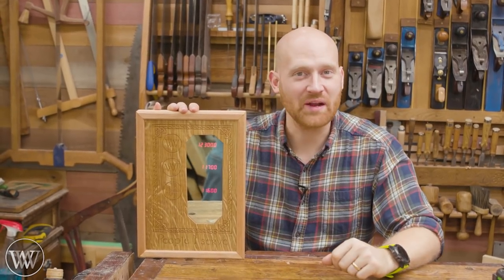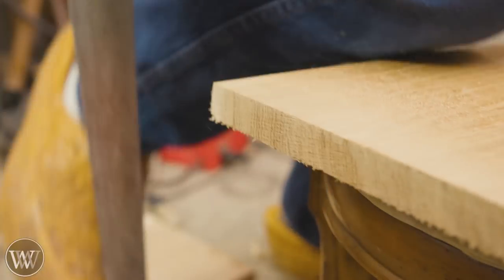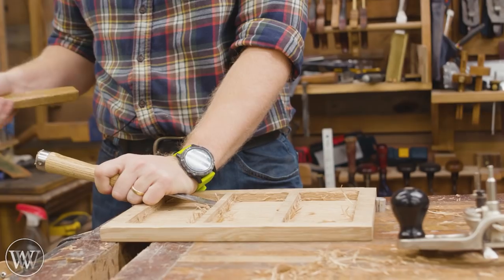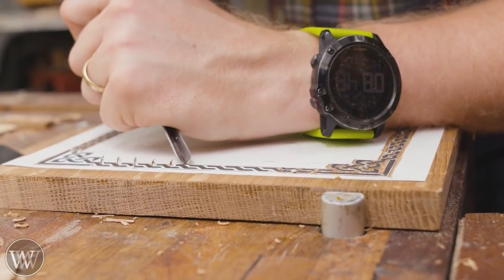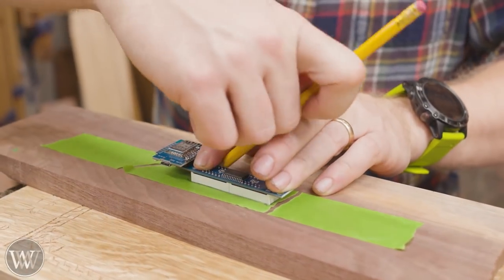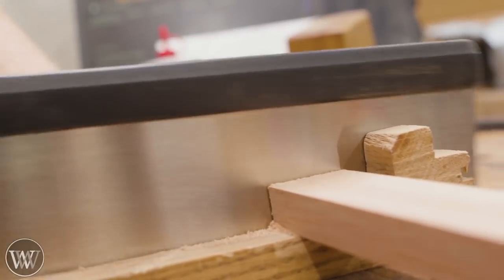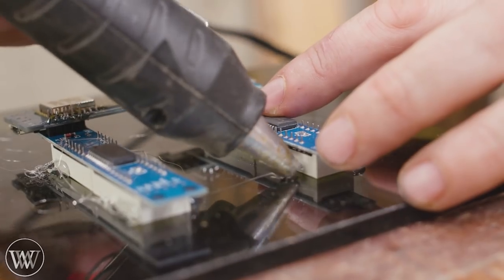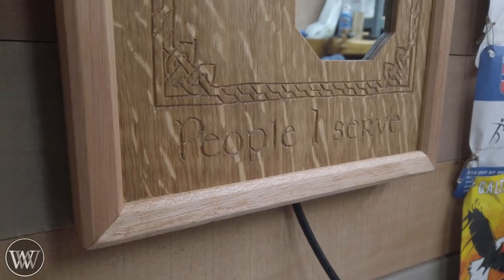How to Make a Three Channel Subscriber Counter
Today we are making a three-channel Subscriber counter with one-way mirror and carving. this is a subscriber counter for my 3 main channels.

The board used
LCD Display used
Carving V-Tool
Picture frame clamp

Travis Reese
Andrew Wilson